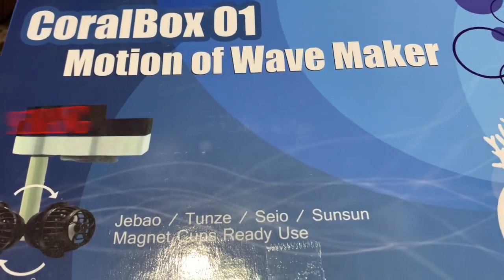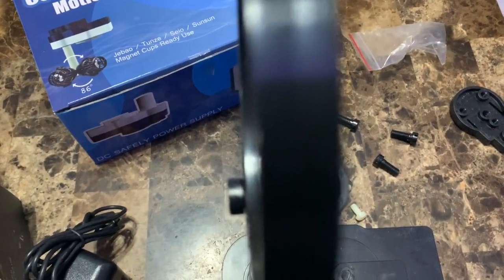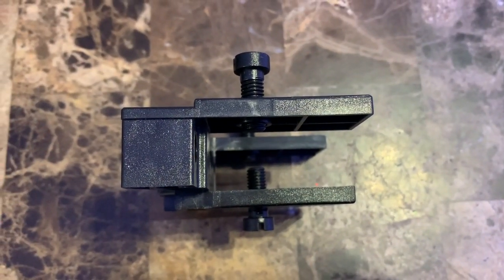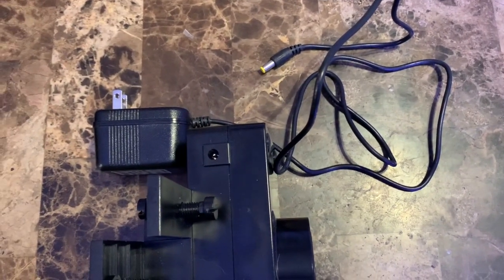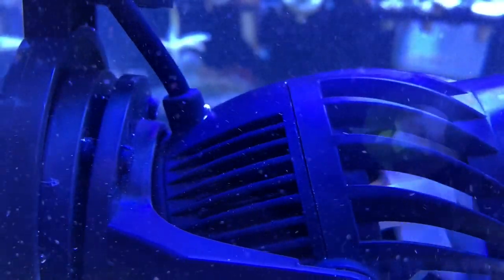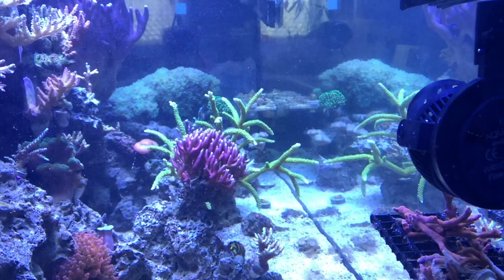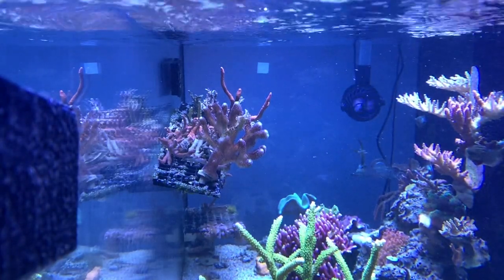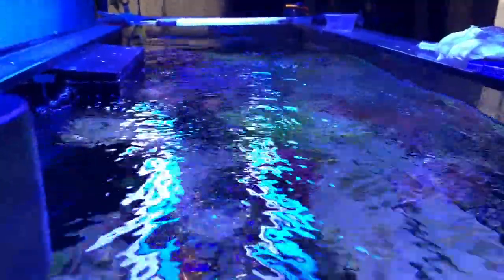CORAL BOX PUMP ROTATOR | SWIRL SEA WAVE MAKER REEFS SALTWATER AQUARIUM CORAL REEF NANO TANK UPDATE